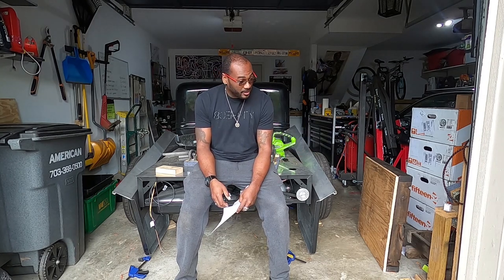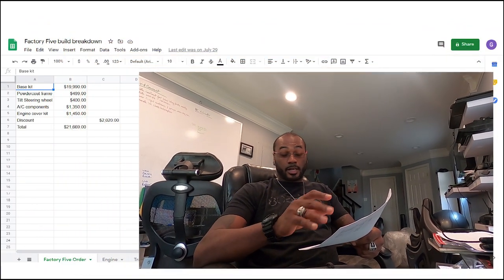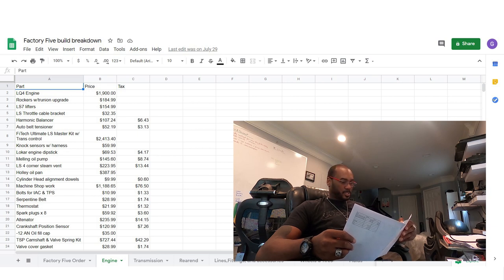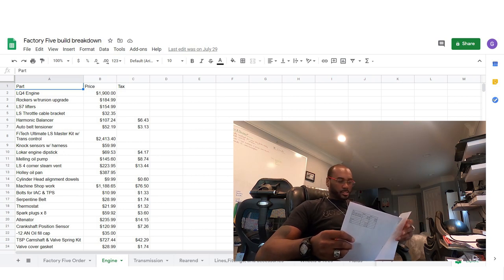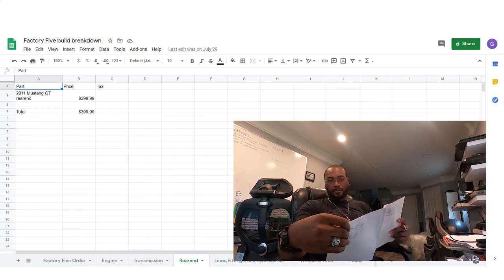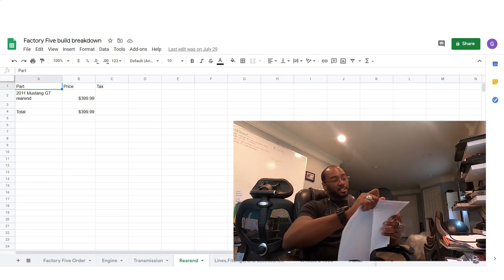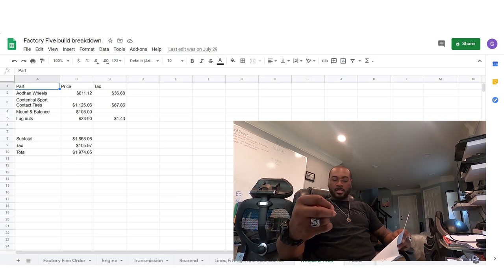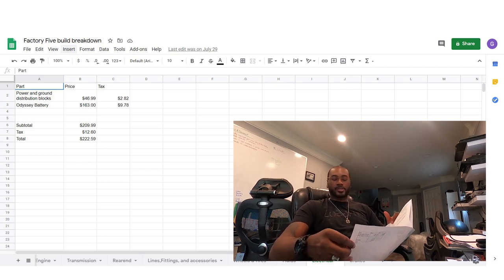Factory Five 35 Hot Rod Truck Build Cost Breakdown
I fully breakdown all of the costs associated with building my Factory Five 35 Hot Rod Truck.

Useful tools for the build:
Olympia Tools Multipurpose Vise
Forney 72747 Wire Bench Wheel Brush
Dura-Gold - Premium - 220 Grit Gold
WEN 4208 8 in. 5-Speed Drill Press
Forney 20857 Tap Magic Industrial Pro Cutting Fluid, 4 oz
Portable Brass Propane Weed Torch Burner Kit
NEIKO 30065A 1/4" Air Saber Body Saw
MK Morse body saw blade, 4-inch length, 0.025 thickness
TEKTON 25 mm Combination Wrench
NYXCL 50Pcs Roloc Quick Change Discs set
Dura-Block AF44A Black 6-Piece Sanding Block Set
Reusable Half Face Cover, NASUM M201 Face Cover, Paint Face Cover for Painting, Machine Polishing, Welding and Other Work Protection(Medium)
PROSHI 1/4-Inch Angle Air Die Grinder
ColorConnex Coupler & Plug Kit
EVIL ENERGY AN Hose Fitting Adjustable Wrench Spanner Lightweight Aluminum 3AN-16AN Black
Fiberglass Roller kit,Fiberglass Roller Tools and 1Pair Paint Glove with 5PCS Painter's Masking Tape,Fiberglass Bubble Paddle Tool Laminating Roller Kit
Lisle 13250 Oil Pressure Switch Socket
Barrina LED T5 Integrated Single Fixture, 4FT, 2200lm, 6500K (Super Bright White), 20W, Utility Shop Light
FCHO Car Sound Deadening Roller Metal Installation Tool
Imperial Tool 470FH Triple Head 180 Degree Tube Bender with Roto-Lok Indexing Handle, 3/16", 1/4", 5/16", and 3/8"
Alltooetools 1/2 Inch Torque Wrench Angle Gauge Tool
Car Builder Supply 605q25 - Cleco Fasteners 1/8 inch (Copper) 25pc Set Standard Length
AIRCAT 1150 "Killer Torque" 1/2-Inch Impact Wrench
Allstar Performance ALL18220 Cleco Plier
3/16" Cleco Sheet Metal Holders, Pack of 25
IRWIN QUICK-GRIP Bar Clamp, One-Handed, Mini, 6-Inch (2), 12-Inch (2)
ICT Billet LS Heavy Duty Flywheel Flexplate Crank Holding Tool
ICT Billet USA Made - 12 pc ENGINE STAND BOLT M10-1.5
Steel 3 Position Engine Leveler with Adjustable Handle
Allstar Performance ALL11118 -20 Aluminum Wrench
Milwaukee 2485-20 M12 FUEL Right Angle Die Grinder
Clean Sheets - CLN-CS100 Superior Mixing Pad
Radiator Coolant Pressure Tester Vacuum Refill Tool Kit
8milelake 6pc Front End Service Tool Kit Ball Joint Separator Pitman Arm Tie Rod Puller